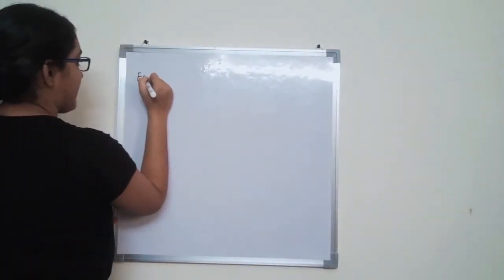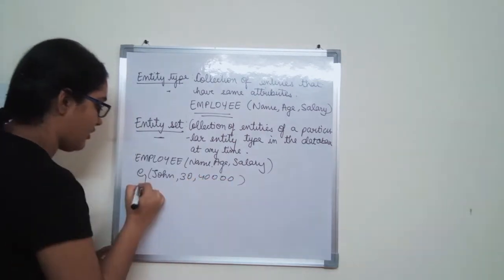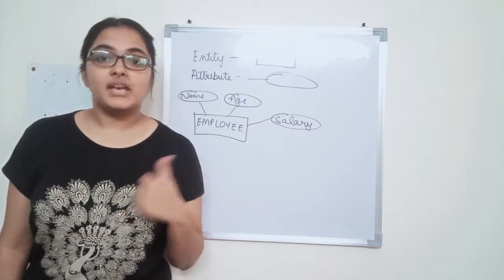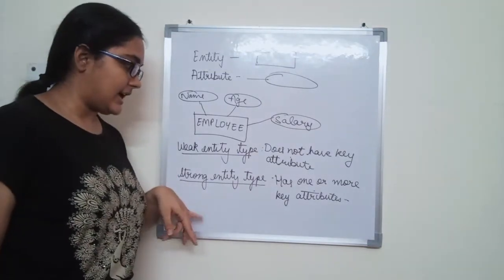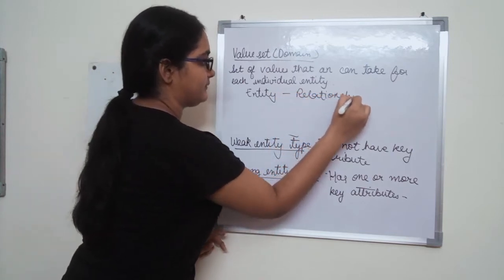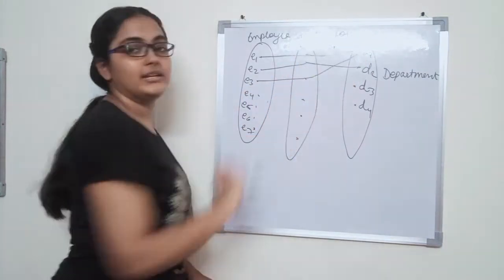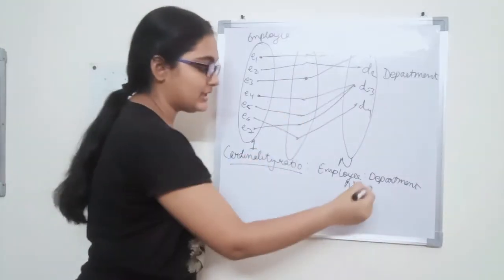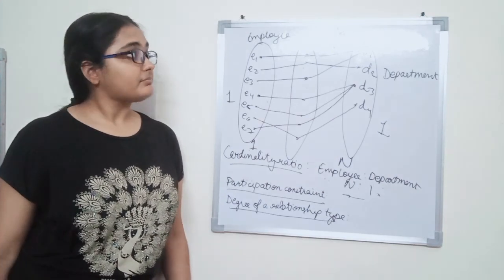Key attributes,Cardinality Ratio,Participation Constraints,Example of 1:1 Relationship |DBMS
This video describes entity types,entity sets,cardinality ratio,participation constraint,domain,degree of relationship and an example of 1:N relationship.